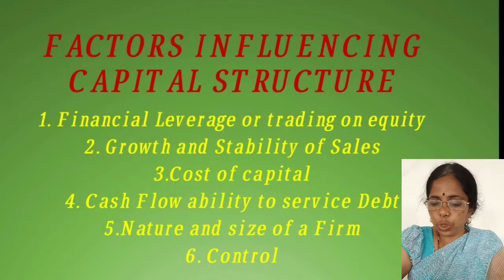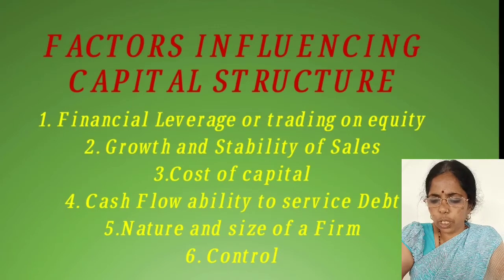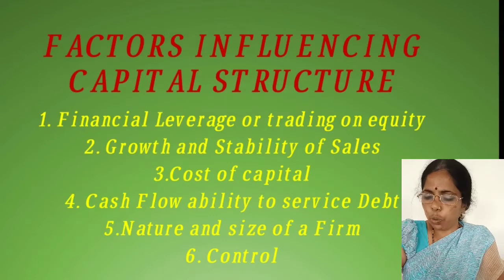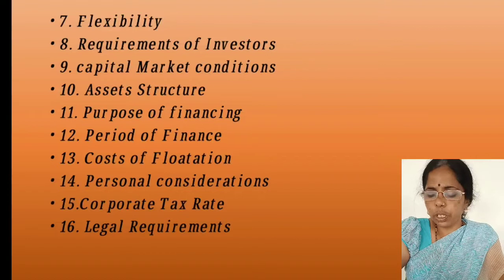Financial management factors influencing capital structure SESSION 40